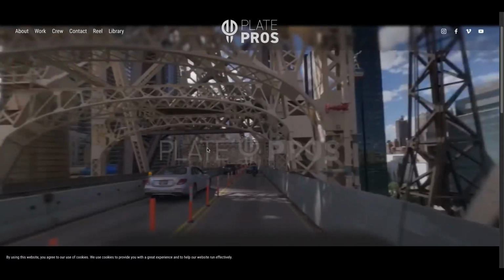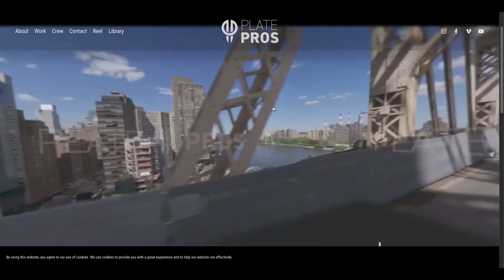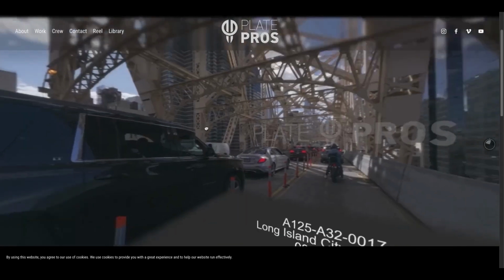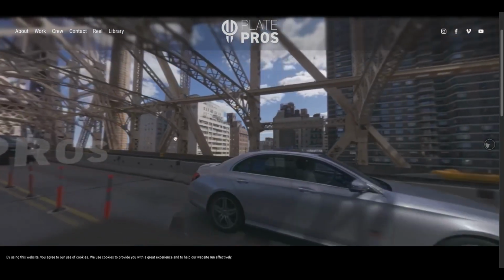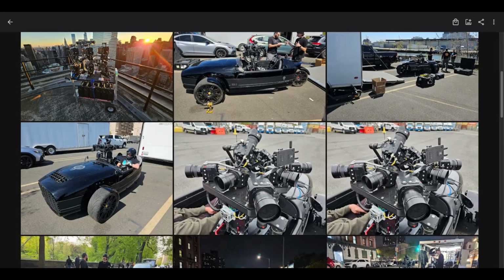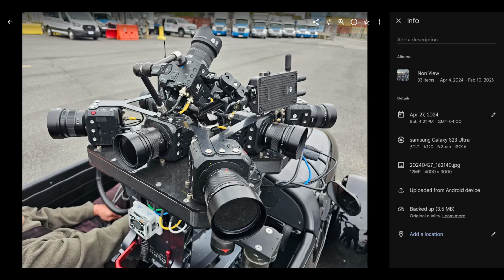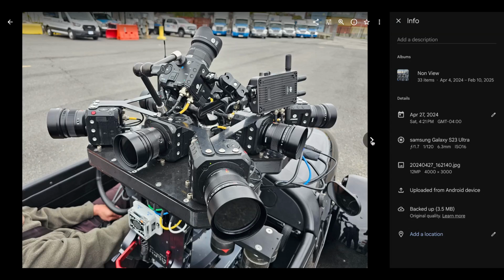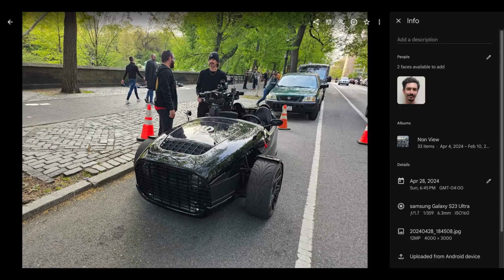#28 David C Smith: Capturing 360 Driving Plates and when UE is a Good Idea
In this conversation, Rob Chandler and David C. Smith delve into the fascinating world of virtual production, particularly focusing on driving plates and the technology that enhances realism in filmmaking. They discuss the evolution of driving techniques, the importance of 360-degree filming, and the challenges of managing data in high-fidelity productions. The conversation also touches on the role of Unreal Engine in creating immersive environments and the future of driving plates in the film industry.

Podcast episode: 28

Become a member of Starting Pixel, receive our exclusive weekly e-bulletin, join our WhatsApp chatrooms, and receive early access to live show tickets.

to sign up.

🎙️ Listen To The Podcast:    • The Starting Pixel Podcast